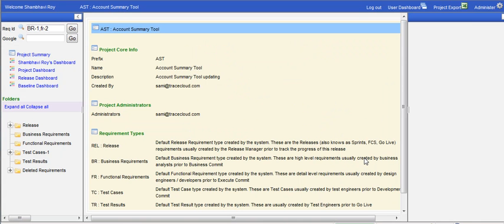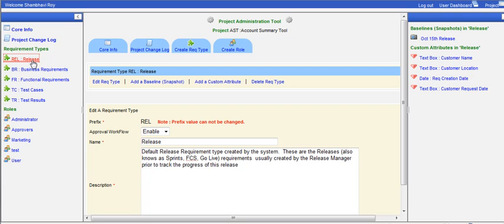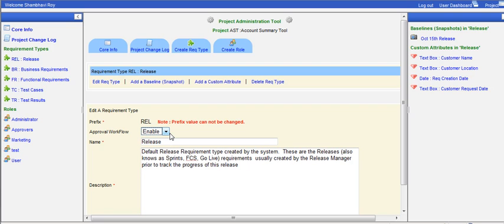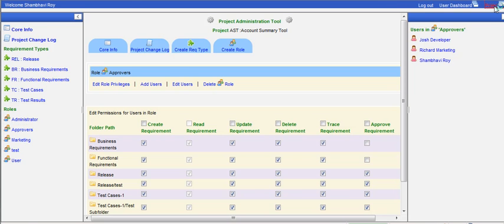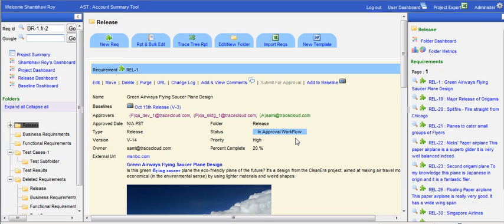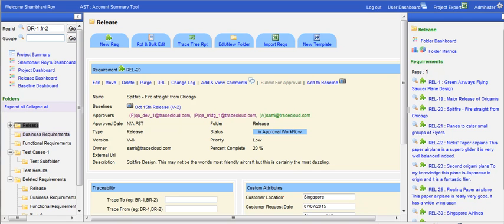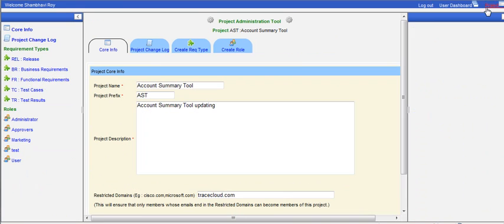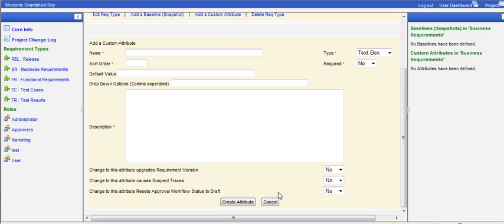Requirements Approval Workflow using TraceCloud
A brief video that describes TraceCloud's Approval Workflow engine for ensuring that your Requirements are approved by the right people .